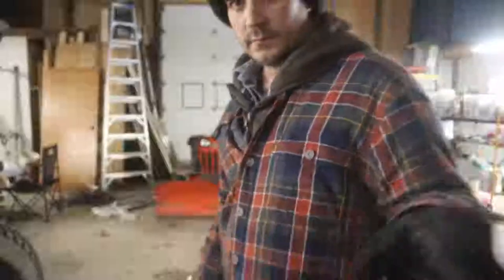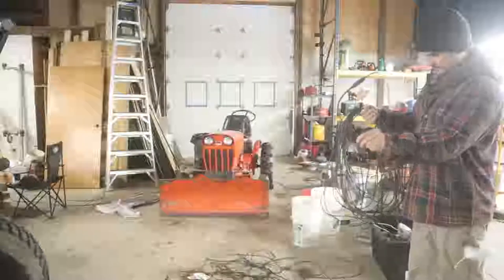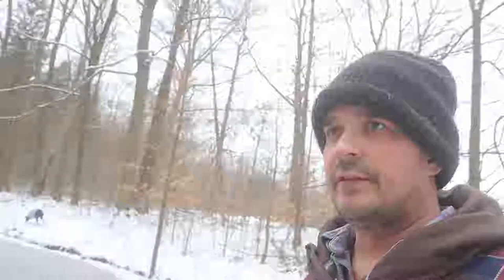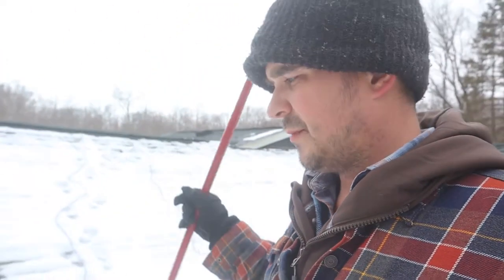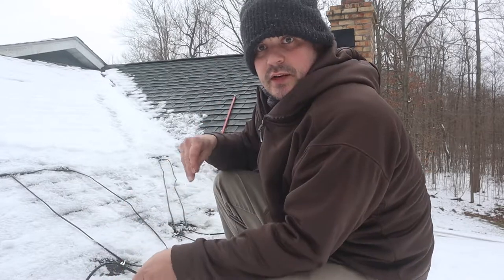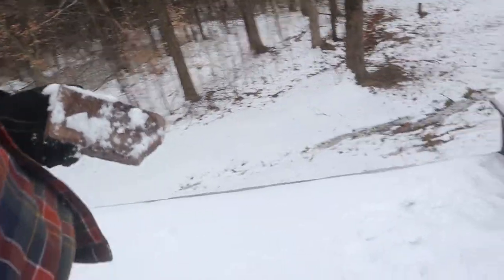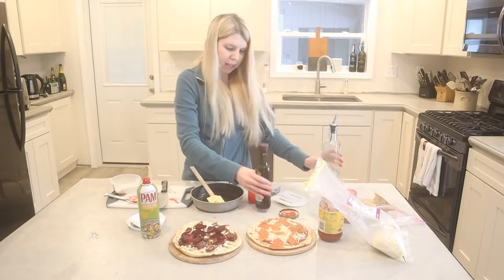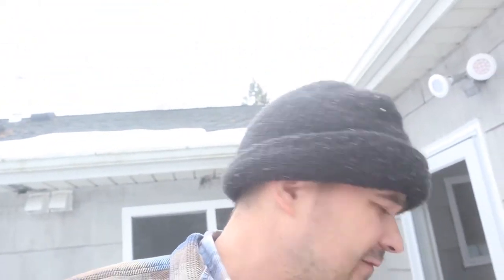Don't Do This to Check How Thick Ice is on the Pond!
Last winter we had ice damming on the north side of our roof.  This year we are taking preventive measures installing heat tape.  Good thing because the ice damming?  Already happening.  Before a series of storms bring ice and snow, we're getting in one more meal on the grill.  For lunch, we prepare personal size pita pizzas on stones--one of our favorite easy meals.